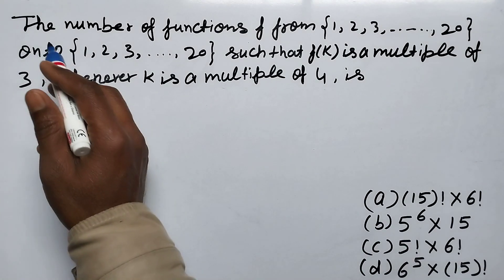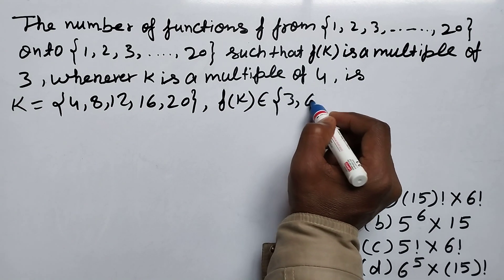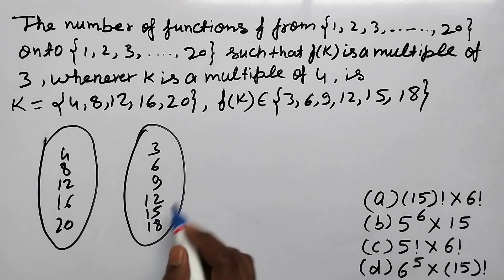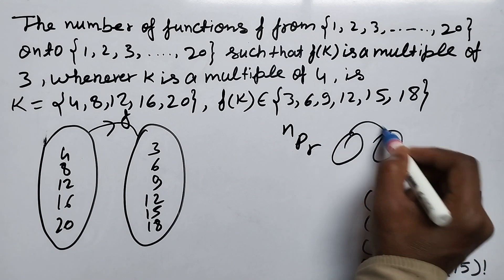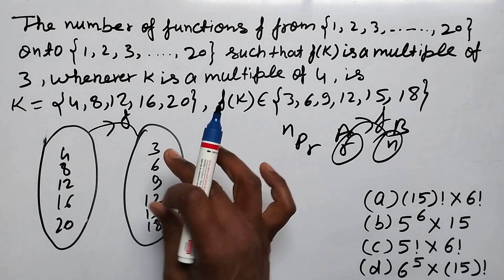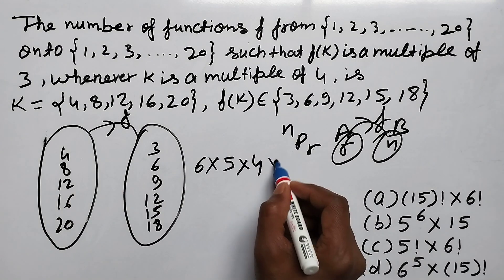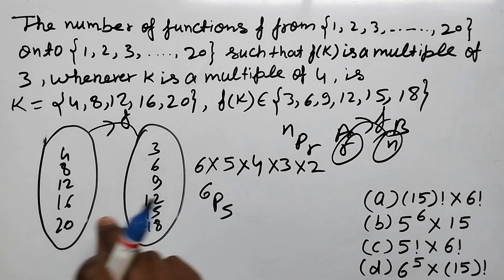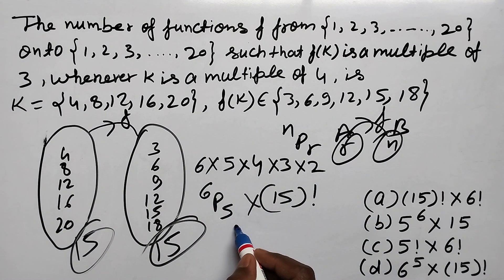JEE Main, Mathematics